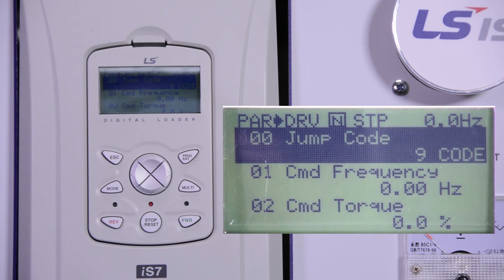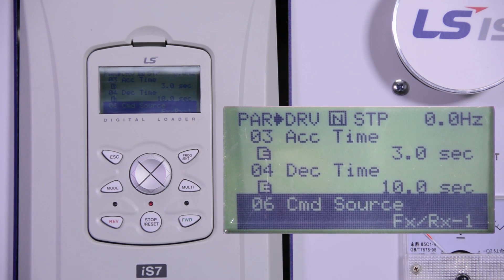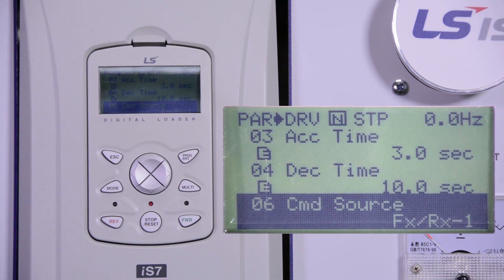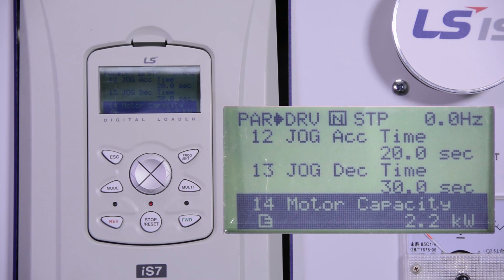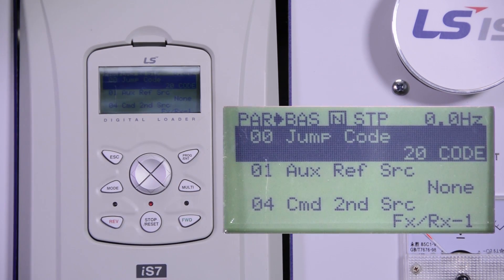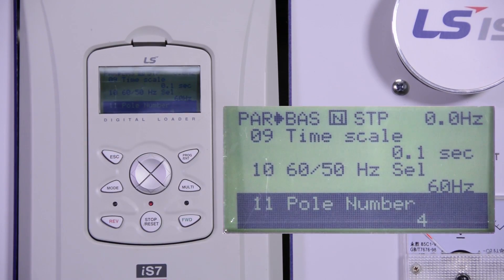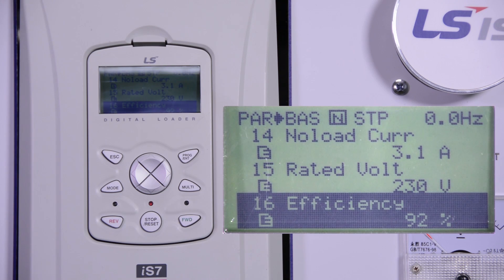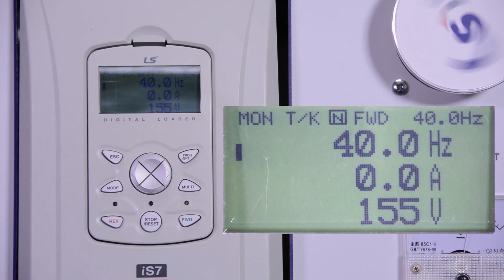LSIS IS7 general overview video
🎥 LSIS IS7 General Overview – Precision Zone
In this video, we provide a comprehensive overview of the LSIS IS7 Variable Frequency Drive (VFD), a powerful and versatile industrial motor control solution designed for high-performance applications.

🔍 Key Features of the LSIS IS7 VFD
✔ High-Performance Vector Control – Precise speed and torque regulation
✔ Built-in PLC Functionality – Supports advanced automation needs
✔ Dual CPU System – Enhanced processing power for faster response
✔ Flexible Communication Options – Supports Modbus, Profibus, EtherCAT, and DeviceNet
✔ Advanced Safety Features – Overload protection, overvoltage control, and short-circuit prevention
✔ Energy Efficiency Optimization – Reduced power consumption for industrial applications

🛠 Applications of the LSIS IS7 VFD
🔹 CNC machines and automated manufacturing systems
🔹 Conveyors, pumps, and fans
🔹 Injection molding machines and material handling equipment
🔹 Heavy-duty industrial applications requiring precision motor control

🚨 LSIS IS7 Repair & Troubleshooting Services
If your LSIS IS7 drive is experiencing faults, alarm codes, or motor control failures, Precision Zone offers expert diagnostics, repair, and replacement services for industrial VFDs and automation systems.

✔ LSIS IS7 drive repair & maintenance
✔ Mitsubishi, Fanuc, Okuma, and Yaskawa drive repairs
✔ Servo & spindle motor troubleshooting
✔ Encoder repair & calibration
✔ Power supply repair services

📌 Located in Chicago, Wheeling – Servicing Customers Nationwide!

📞 Contact Precision Zone for Expert Support!